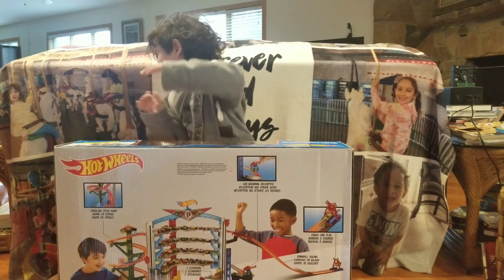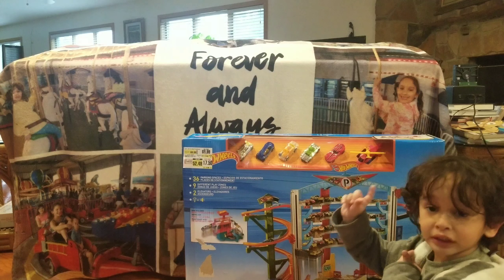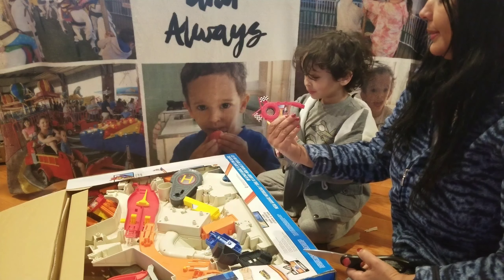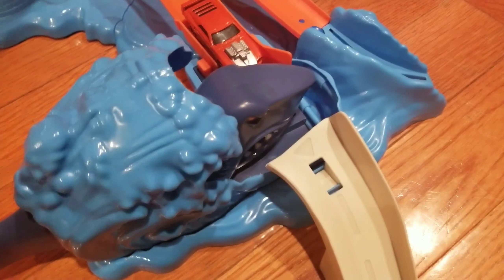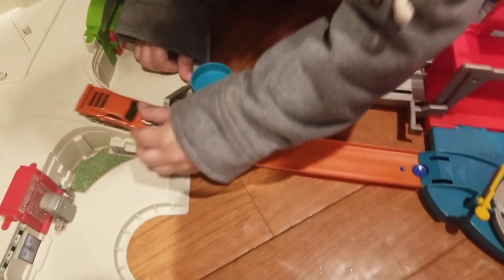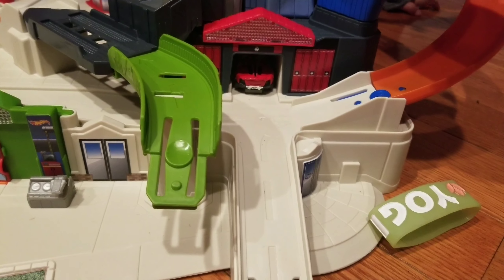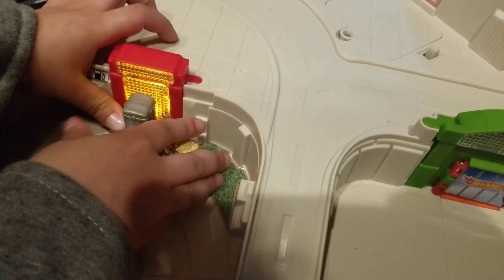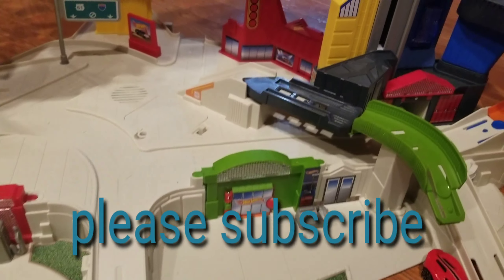Hot Wheels Ultimate playset with Attack Shark spiral Ram Electric sounds Raceway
Here it is, folks! The biggest garage ever released by Hot Wheels...The Ultimate Garage! This set has an enormous amount of features, like a spiral ramp, attack shark, two working elevators, room to store 36 cars, a 2-lane raceway, a fun cityscape, and more. It also comes with 5 cars, a helicopter, and a full color instruction manual. This set has a lot of pieces, but they are very easy to put together. Most stickers are already applied, and pieces snap in place without issue. You can also connect this set with many other Hot Wheels playsets, as well as stunt track. . . I highly recommend this set. It is very well built and has awesome play value. Have fun!